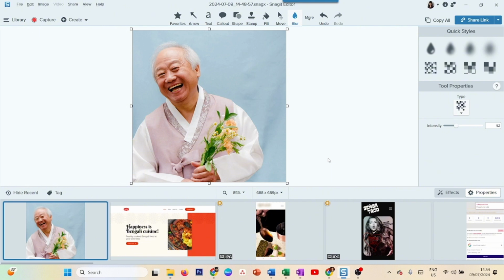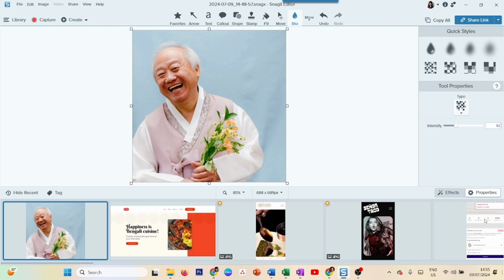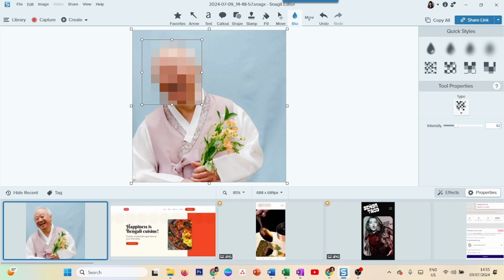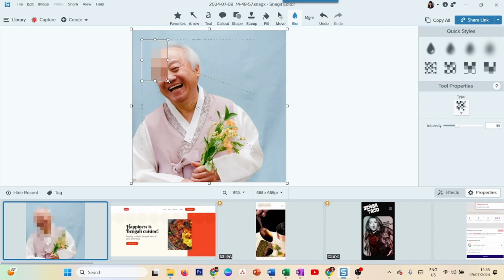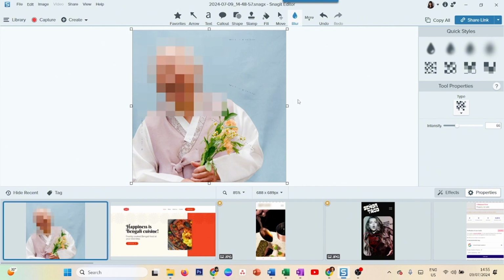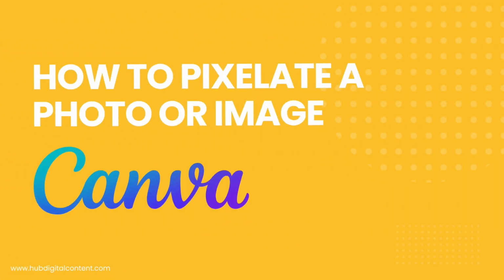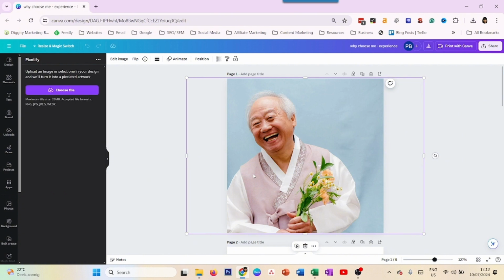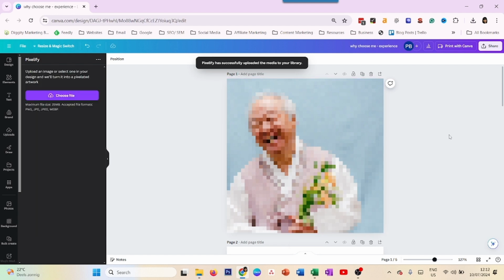How to Pixelate a Photo or Image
In this tutorial, we dive into the simple yet effective ways to pixelate images or photos using two popular tools, Canva and Snagit. Whether you're looking to obscure sensitive information in screenshots or just add a creative touch to your images, this video covers it all!

❇️CANVA RESOURCES